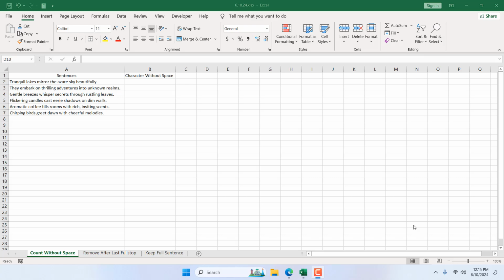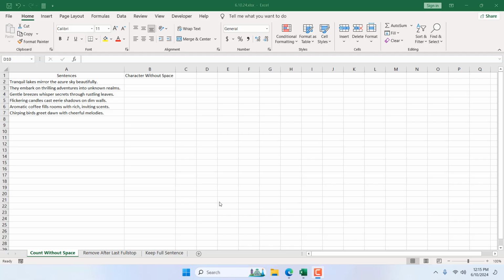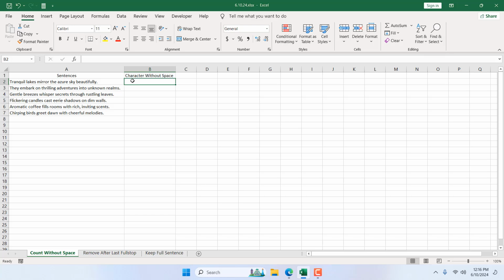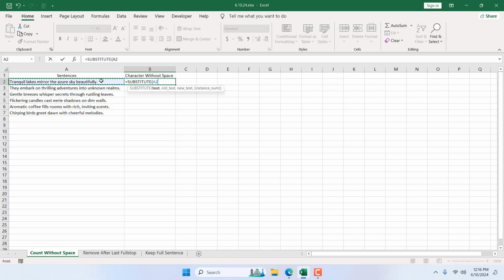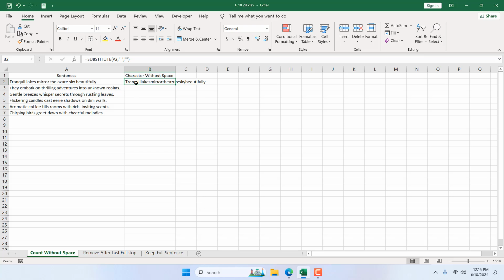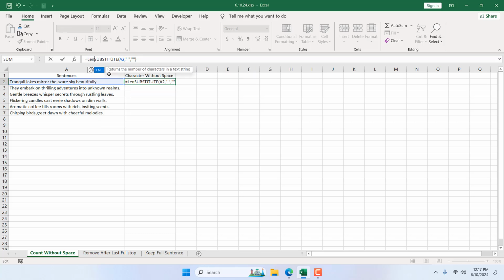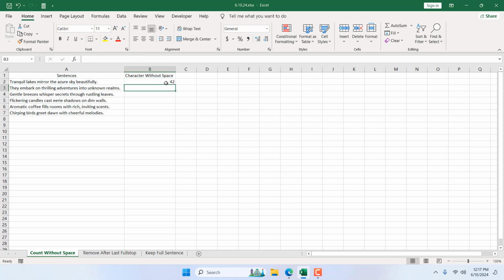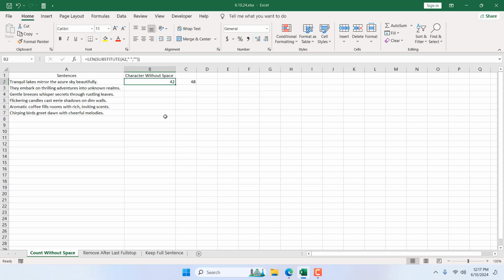How to Count Characters in a Cell with or Without Spaces in Excel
Whenever or wherever we input text there is a possible character limit. Sometimes these limits come including or excluding spaces. In Microsoft word, counting words, characters (with and without spaces) are so simple. Just click on the status bar word count and you’ll get everything. But in Microsoft excel Counting Number of Characters in a cell alone requires function. If you want to get the character Count in Excel without spaces that require either VBA (Visual Basic Application) or more elaborate formula.

In this *Intermediate Excel Tutorial* I’ll explain *how to count characters in a cell excluding spaces in excel without vba.* We are going to count total characters inside a cell. We’ll also count characters in a cell excluding spaces in excel formula.

Without further ado let’s start counting. In this excel video tutorial I’ll show you how to write the formula that will help us counting character but before diving into the formula you need to understand two excel functions that will be used in this tutorial.

Now that you know the foundation lets count the cell characters.

Suppose you have data in Column A and you need the character count in Column B.
Now write the formula in cell B2 =Len(A2)
This will give you a total character count in cell A2. The spaces will be included. Now if you want to count letters in the excel column just drag the formula down and it will give you the results for the entire column.

Now let's count characters in a cell excluding spaces in excel without vba
Here the formula will be LEN(SUBSTITUTE(A2," ",""))

Let's breakdown the formula
Here we removed all the spaces in cell A2 using the substitute function.
Once we removed the spaces, we counted the cell character with the Len function. Plain and simple. This is how you Count character in Excel with or without spaces